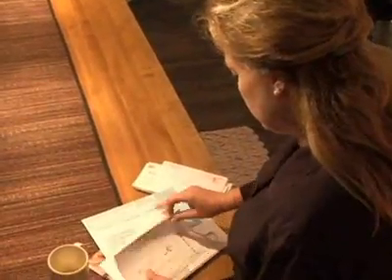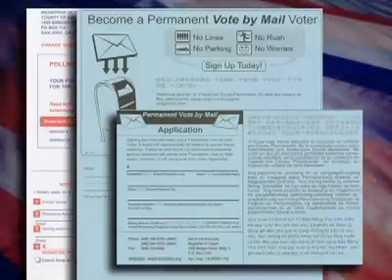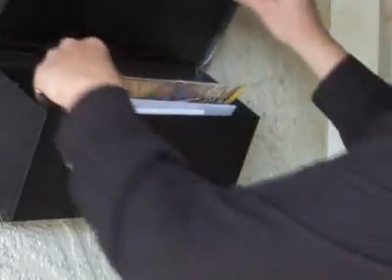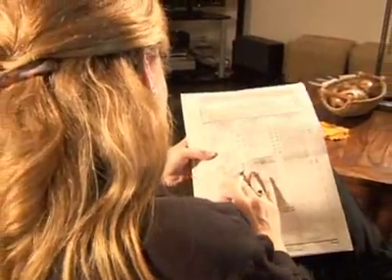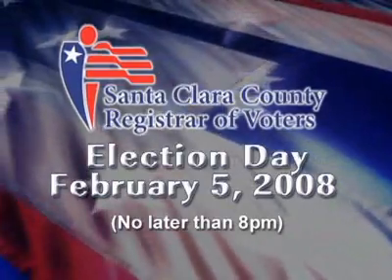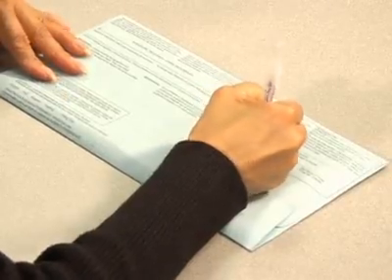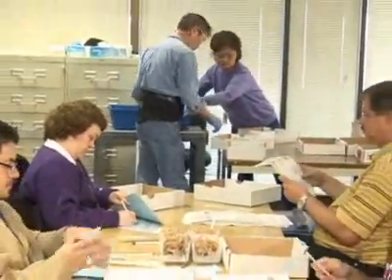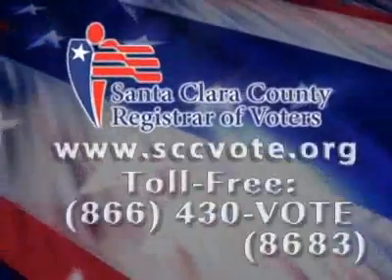English Seq Copy 04768K Stream